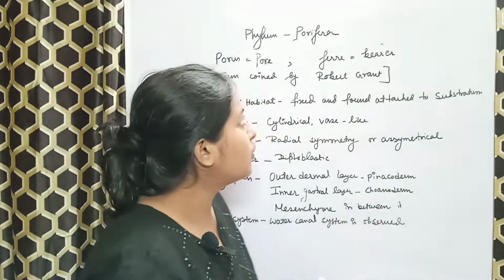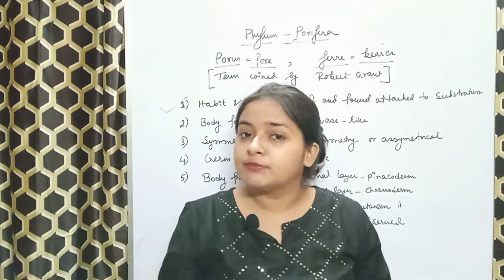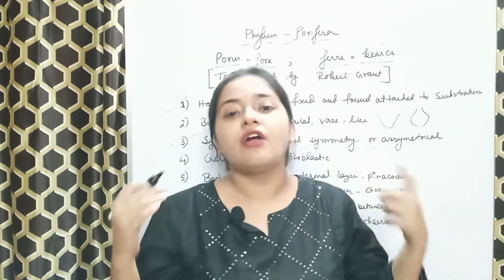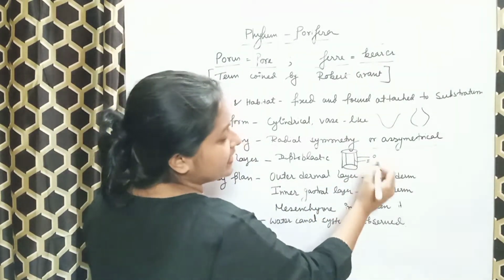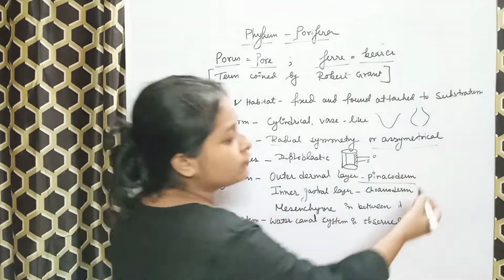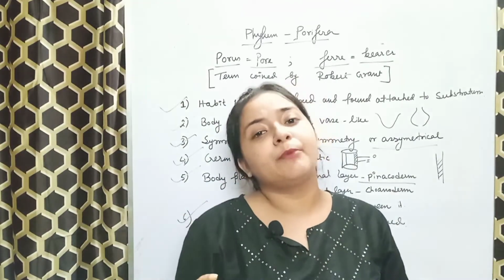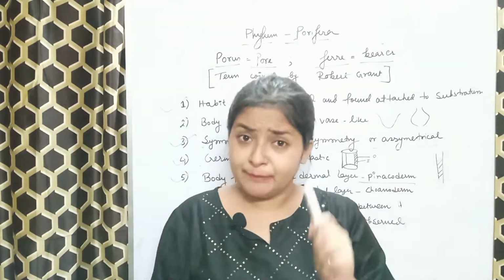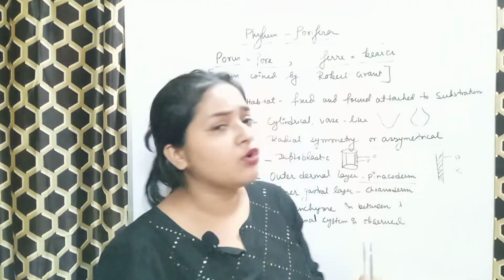phylum -Porifera ||| Animal kingdom